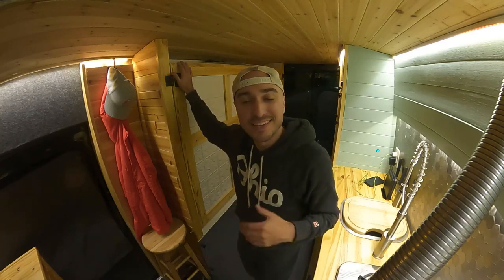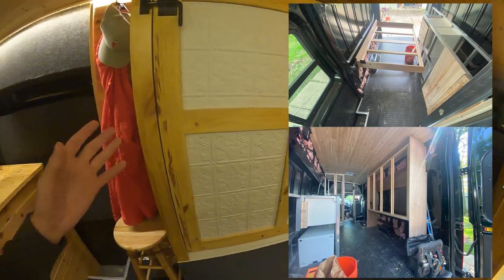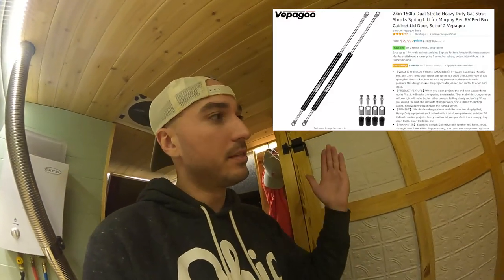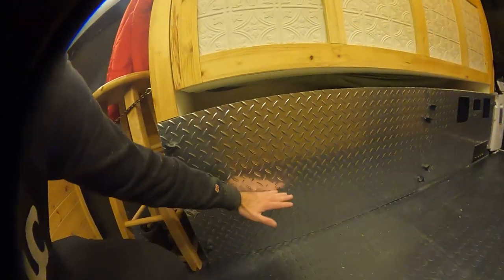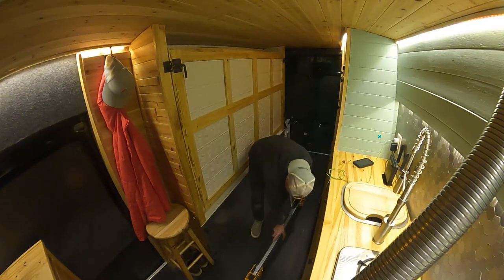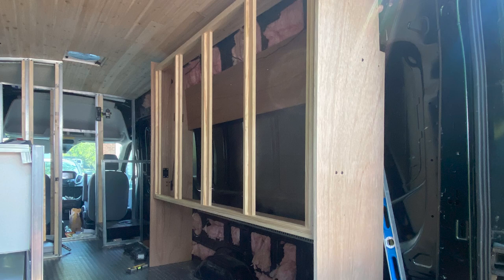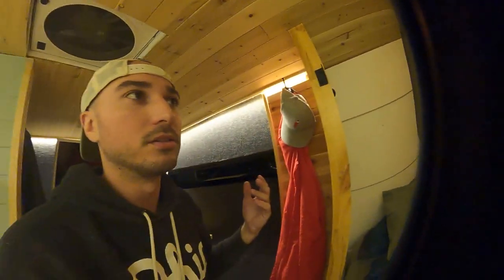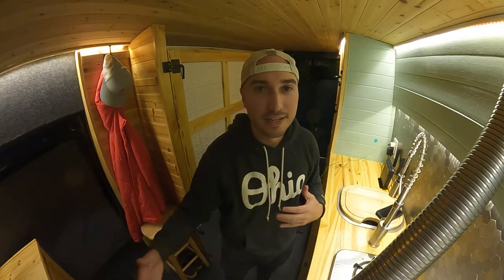Camper Van Murphy Bed Options (DIY Explained)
What are your camper van murphy bed options? I modified a standard murphy bed plan set to fit a custom size mattress inside my 2017 Ford Transit van. The mattress I was able to fit was between the size of a twin and a full. In this video I show you how it works and how you can make a similar murphy bed fit in your van.

The plan set I bought and modified for this build is linked

For more photos and details check out my blog post on how I did this myself:

I live full time in my van travelling the United States. I'm on a mission to give 1 random act of kindness in all 50 states. How big can the acts of kindness get?